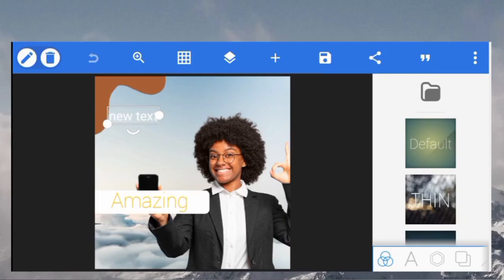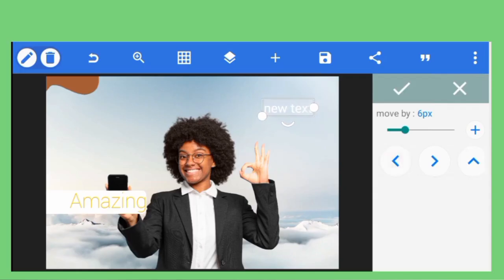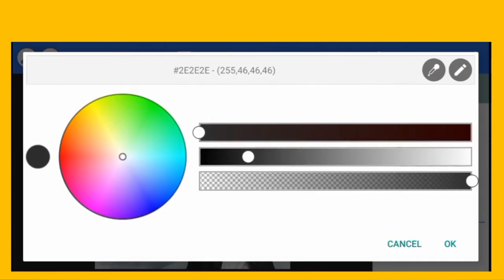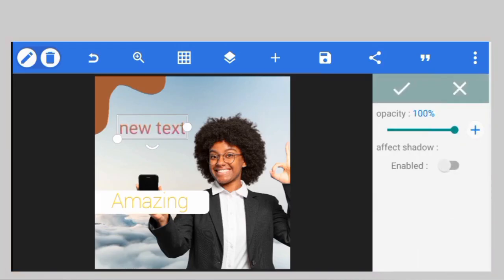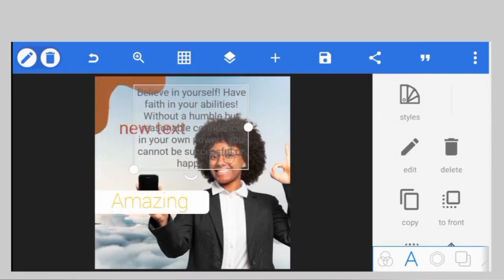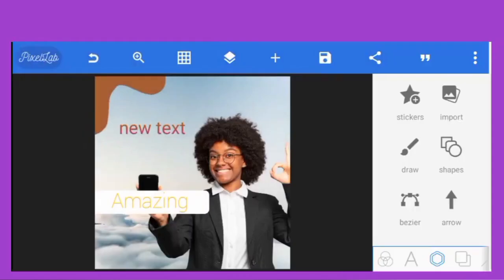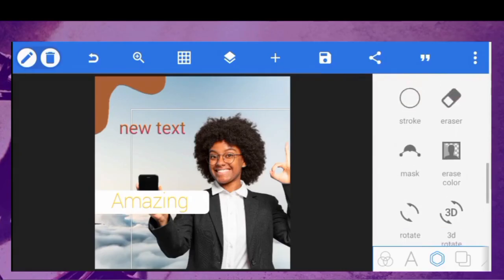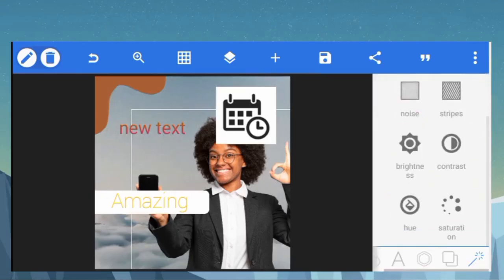How to use Pixellab Part 2 - Beginner To Pro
this is part 2. go to the channel profile and see part one if  you have not yet watched it.